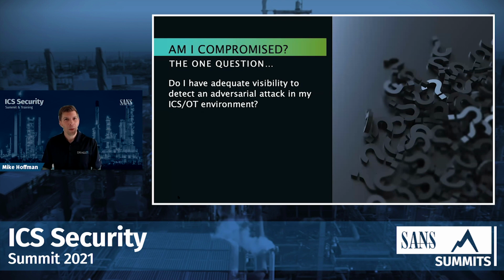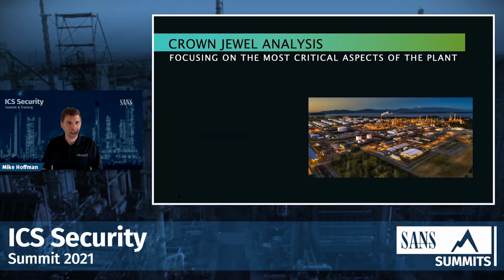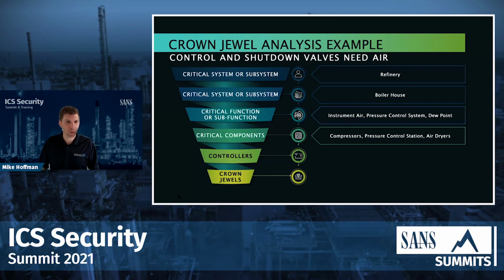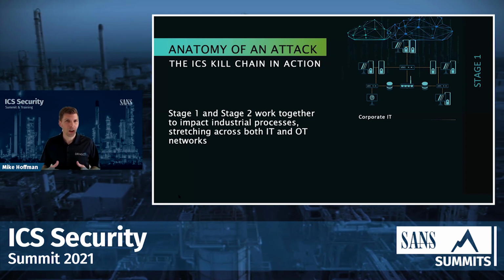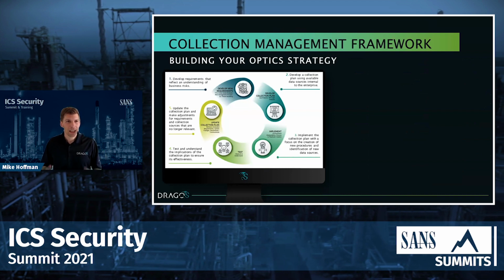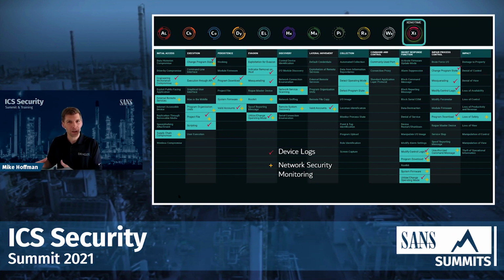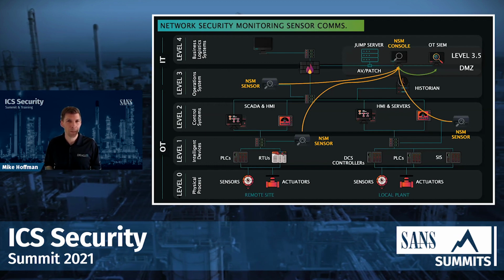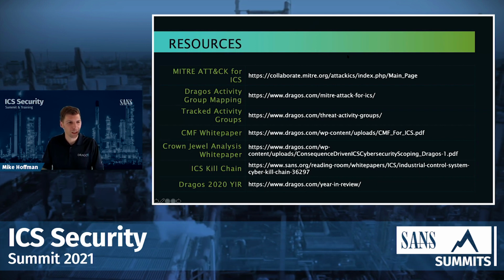How to Gain OT Visibility Necessary for MITRE ATT&CK for ICS Coverage- SANS ICS Security Summit 2021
Asset owners and operators are faced with the difficult challenge of adequate network visibility, host log visibility, and ICS device log visibility. This talk will pull together Crown Jewel Analysis and Collection Management Framework concepts to help asset owners and operators focus their monitoring strategy to align with known adversarial tactics and techniques.

Speaker:
Mike Hoffman, @ICSSecurityGeek, Principle Industrial Consultant, Dragos